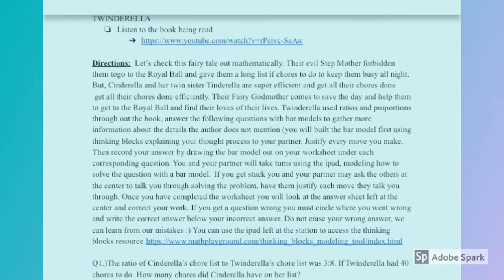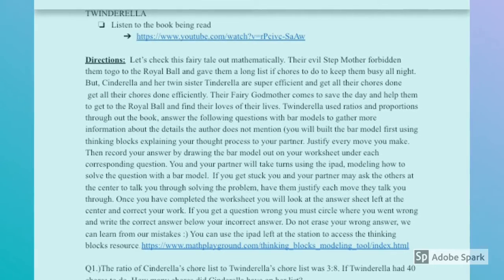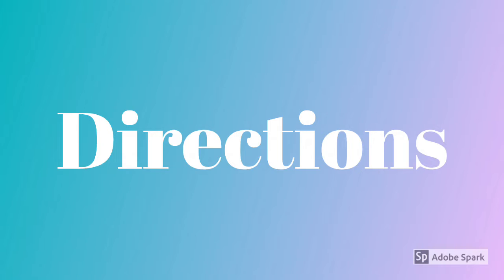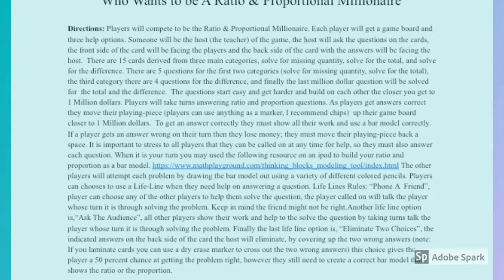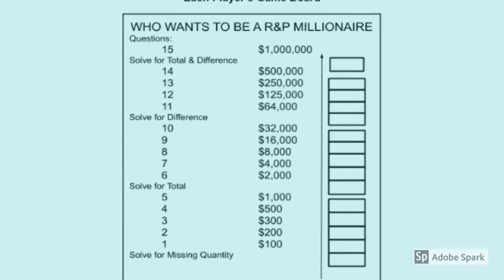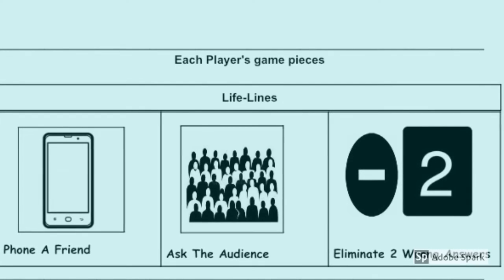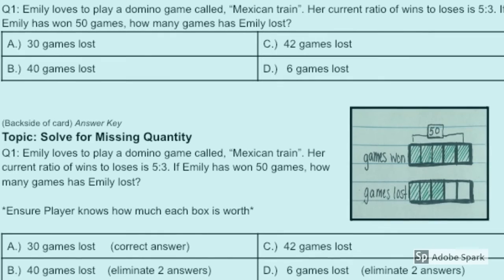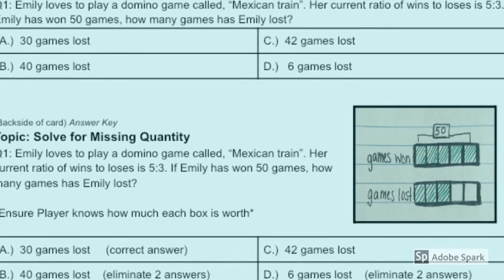Ratio and proportion center ideas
Ratios and proportions in the kitchen
2 centers activities using ratio and proportions